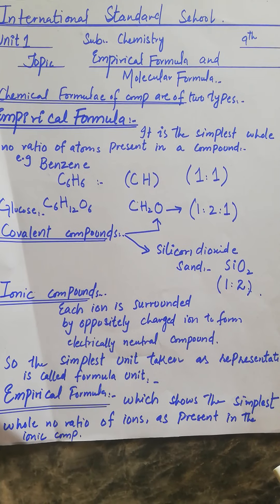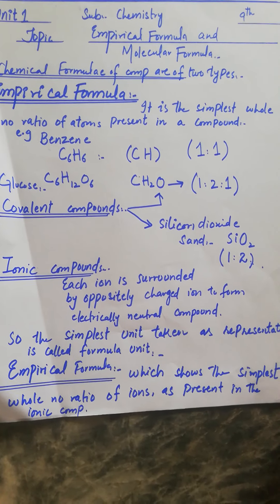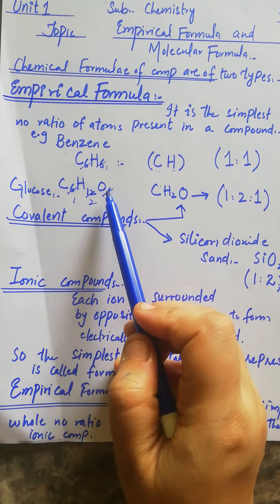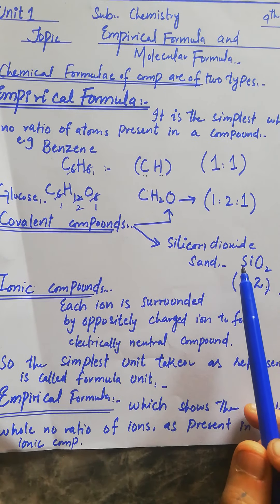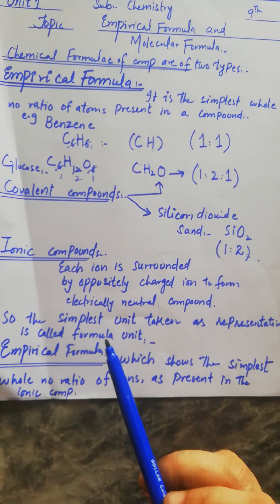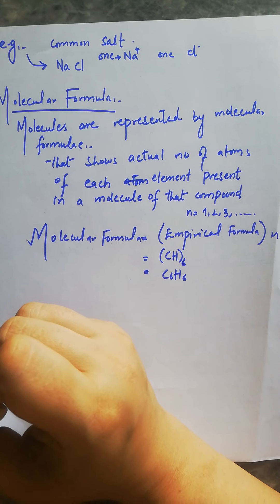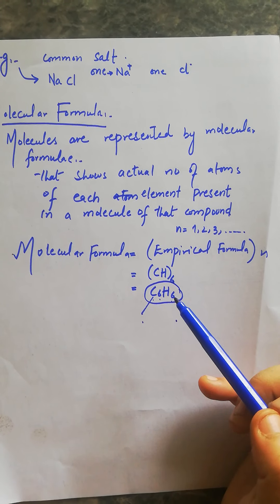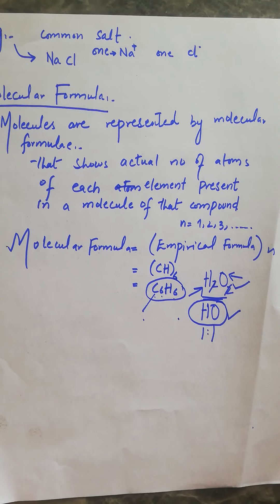Chemistry,Class 9th,Ch#1,Topic Empirical and molecular formula